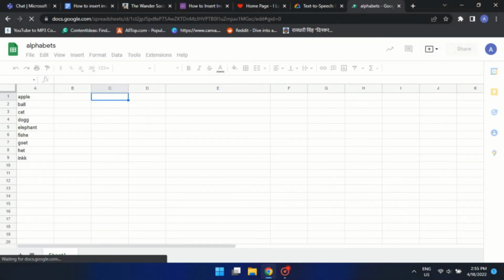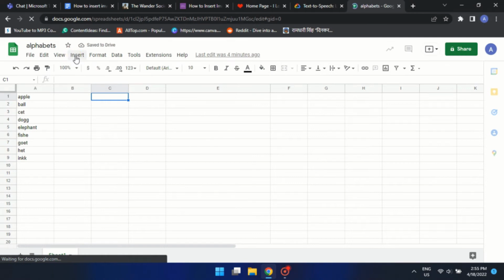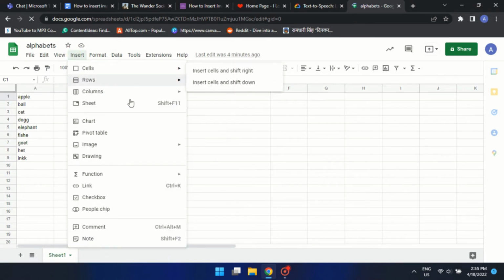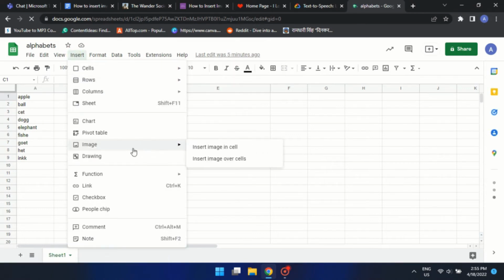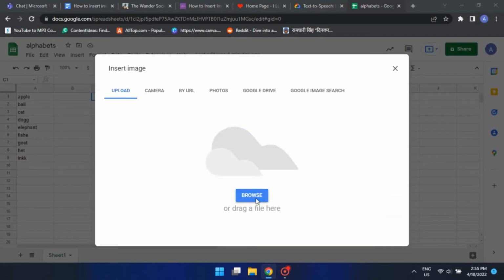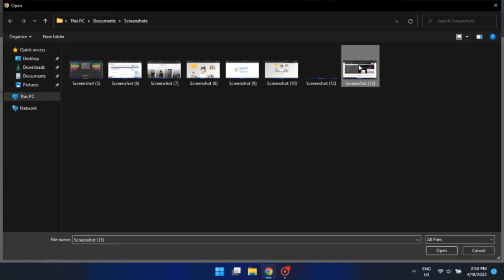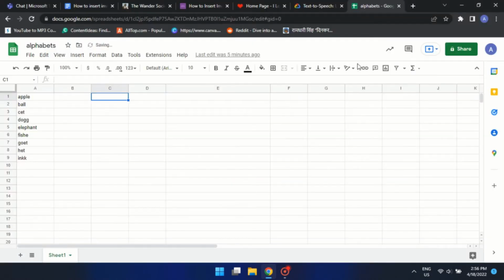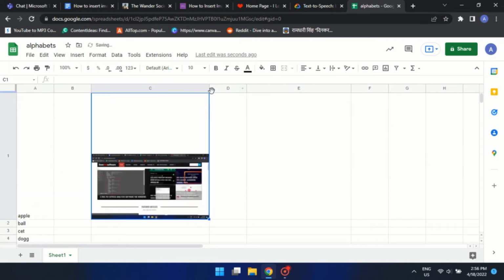How to insert Images in Google Sheets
Open a Google worksheet.
Now click on the insert button from the tool tab.
In the menu, click on the image button.
There, select insert image in the cells option, to insert an image inside the selected cell.
Then select an image from your device, or from the internet.You can increase or decrease the size of the cell, to adjust the size of the image.

And your image will be added.

There you have it, inserting an image in Google sheets is that easy.